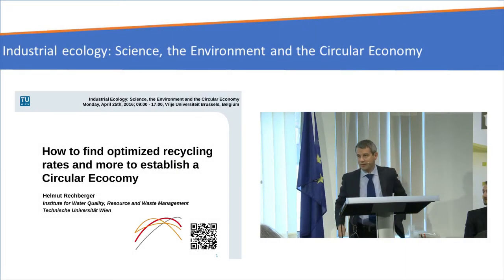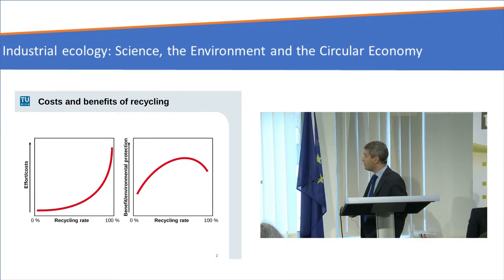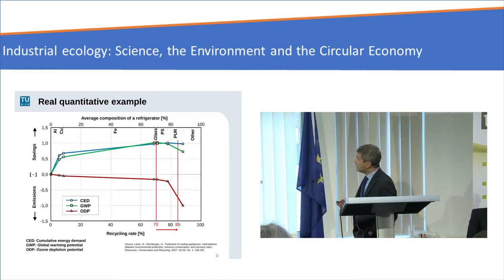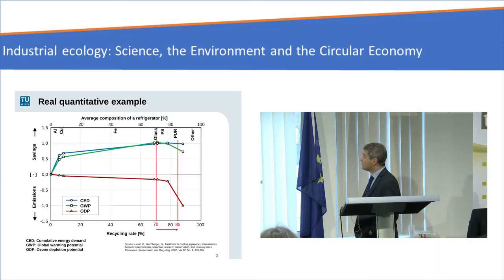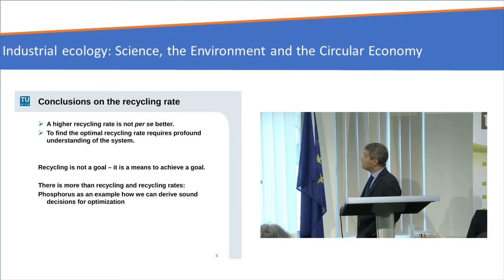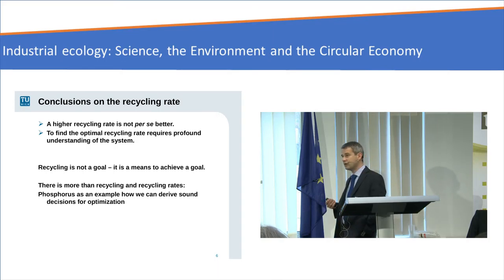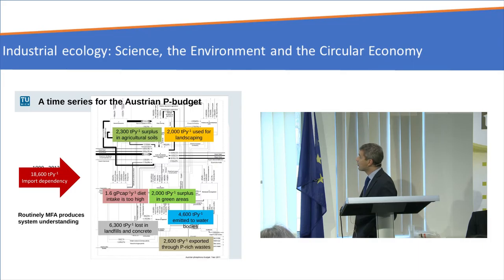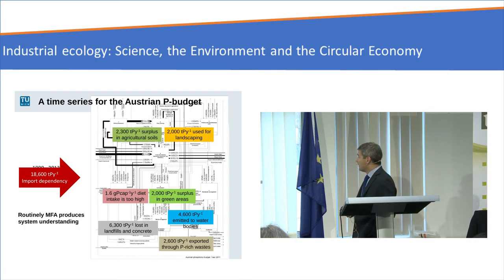Helmut Rechberger-Industrial Ecology: Science, the Environment and the Circular Economy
Scientists at Vrije Universiteit Brussels (IES/VUB), Yale University, the University of Cambridge, the Norwegian University of Science & Technology and INSEAD under the auspices of the International Society for Industrial Ecology organized a day-long event to explore environmental and resource dimensions of the circular economy. The event presented examples of research—along with commentary by stakeholders—that can illuminate what industrial ecology can contribute to the beneficial development of the circular economy.